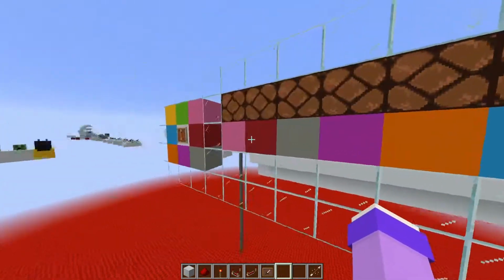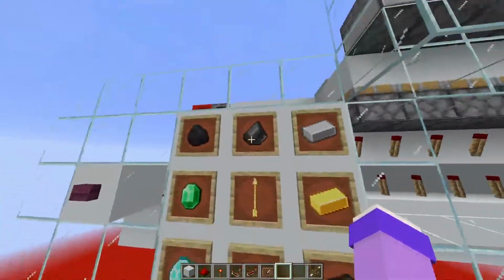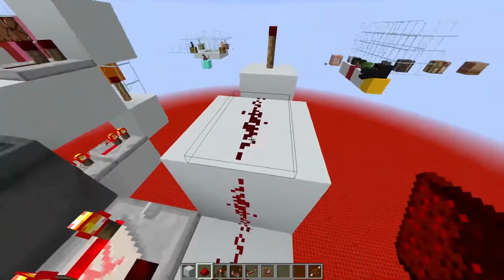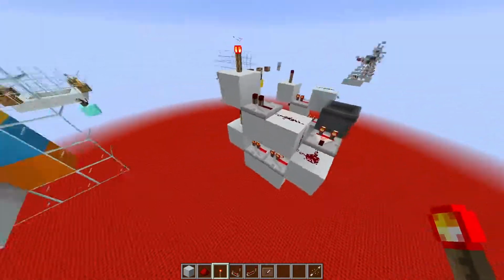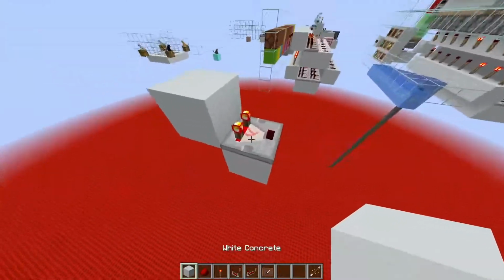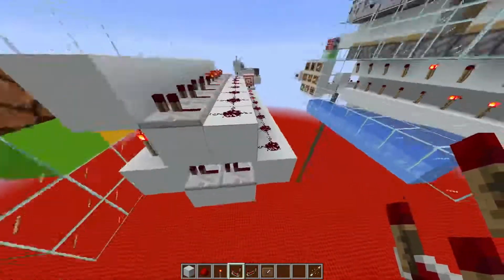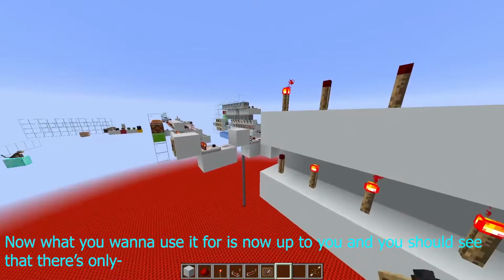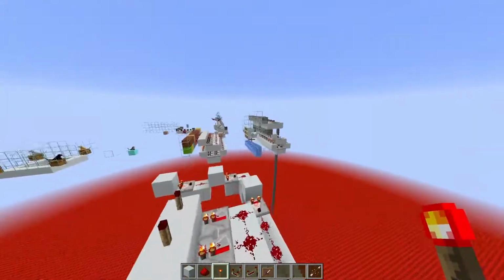Minecraft Arrow Selection System! (Updated)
Welcome, I'm Fr0xty! Hope you enjoy the video!